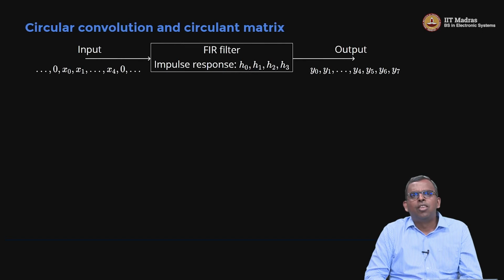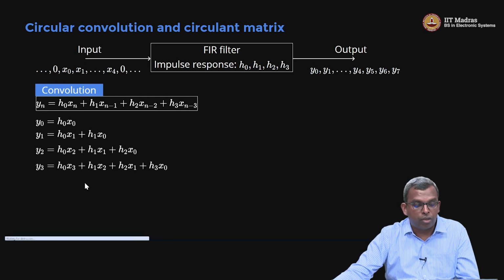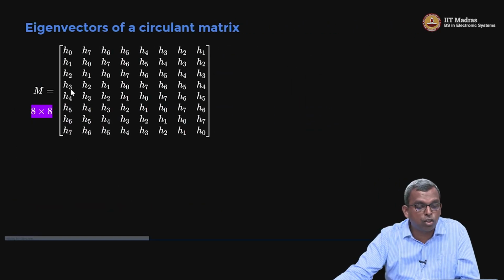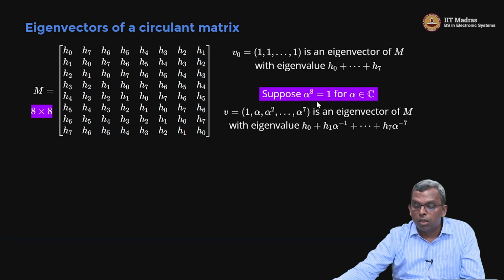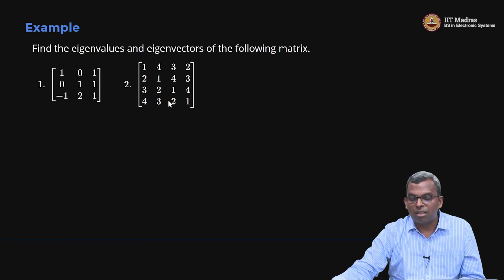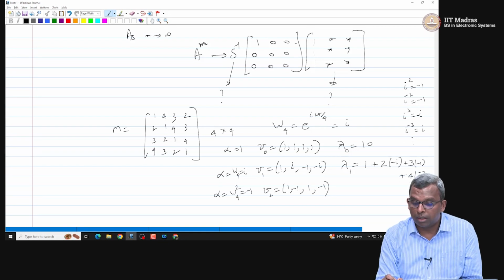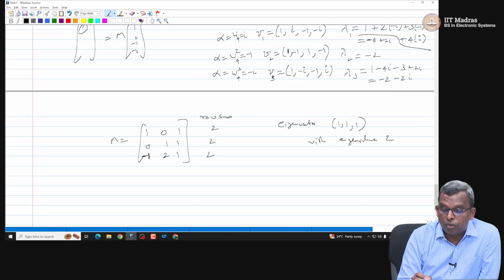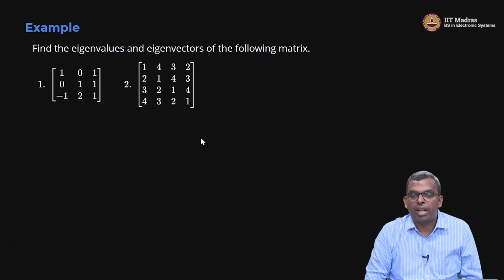W6_L11: Circular convolution & circular matrix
Video Overview
 In this lecture, we connect the theory of eigenvalues and eigenvectors to practical applications in signal processing. We introduce circulant matrices and explain how they naturally model circular convolution, a key operation in digital filtering. You will learn how eigenvalue–eigenvector analysis simplifies the understanding and design of digital filters. Several worked examples demonstrate how circulant matrices capture the essence of circular convolution, providing a bridge between linear algebra and digital signal processing.